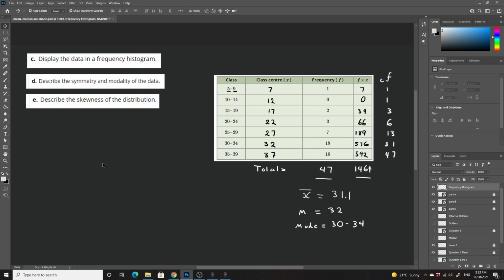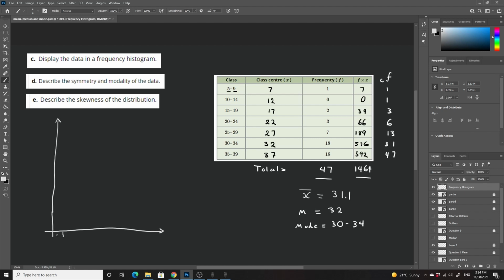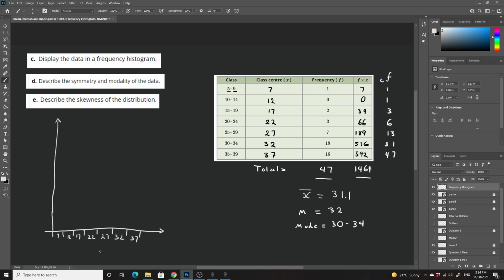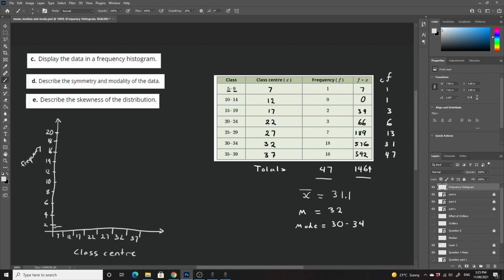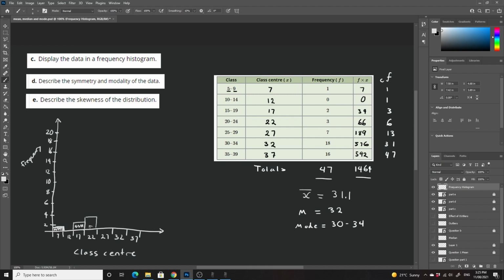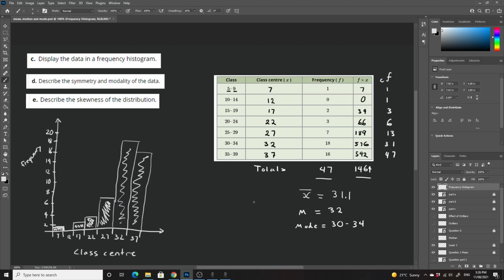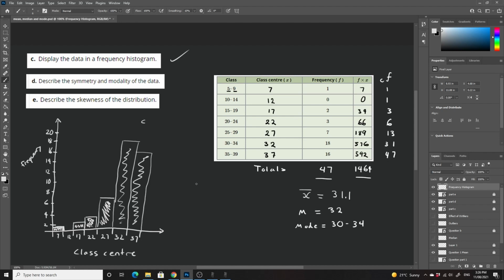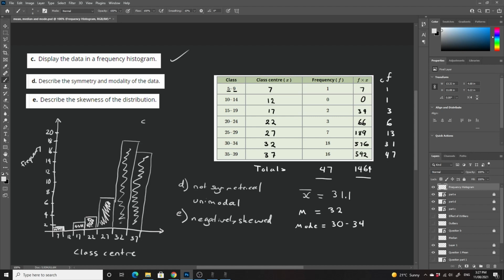Grouped Frequency - Frequency Histogram and Describe Distribution